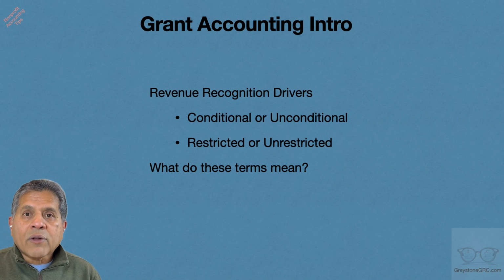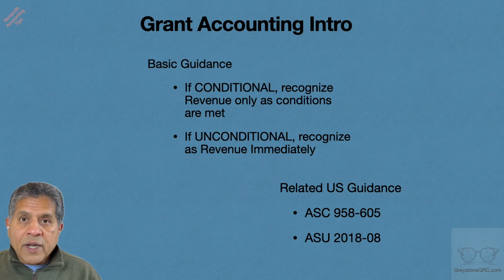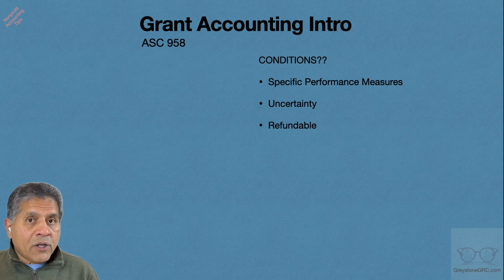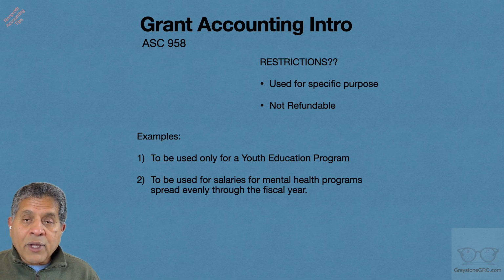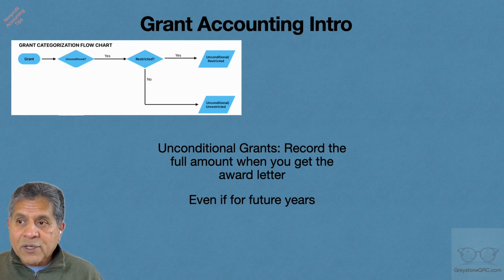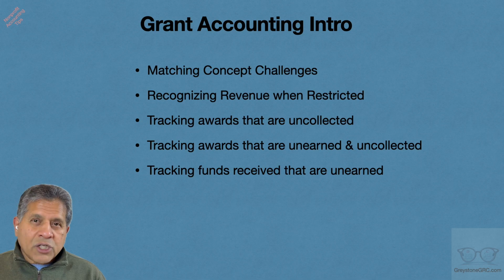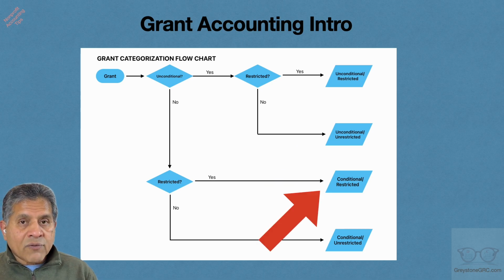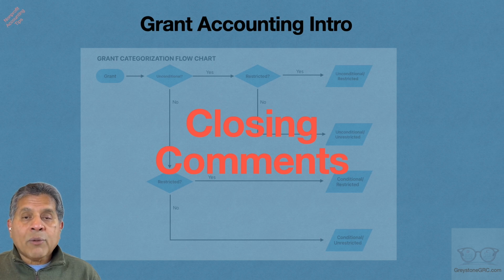Nonprofit Accounting for Grants: GRANT TYPES Conditional/Unconditional & Restricted/Unrestricted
Are you managing grants for a nonprofit? Understanding how to classify grants properly is crucial for accurate accounting and compliance. In this video, we break down the difference between Conditional vs. Unconditional grants and Restricted vs. Unrestricted funds, helping you determine the right classification for proper financial reporting.

💡 While we touch on revenue recognition, this video primarily focuses on grant classification—an essential step in nonprofit accounting.

The Essential Nonprofit Accounting Guide: Grants, Categorization, and Best Practices (Nonprofits Business, Bookkeeping and Accounting Book 1)

Link to crisp 70 page book
🔹The Essential Nonprofit Accounting Guide:: Grants, Categorization, and Best Practices (Nonprofits Business, Bookkeeping and Accounting)

Link to 112 page book to set up QBO optimally for nonprofits
🔹QBO for Nonprofits: Beyond the Workaround - A Step-by-Step Framework for a Scalable and Audit Ready System.

⏱️ Timestamps:
00:00 Intro
00:41 Accounting Definitions & Categorization Flow Chart
01:29 Accounting Guidance
02:23 ASC 958-605
03:22 What are Conditions
04:52 What are Restrictions
06:30 Grant Categorization Flow Chart
08:29 Accounting Challenges to Consider
10:05 Categorization Flow Chart
11:07 Closing Considerations
12:50 Outro